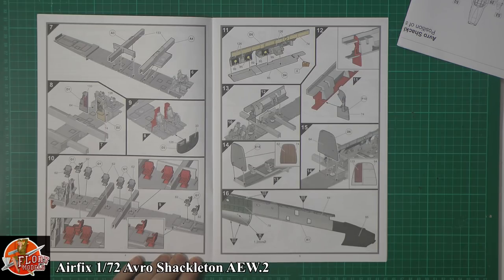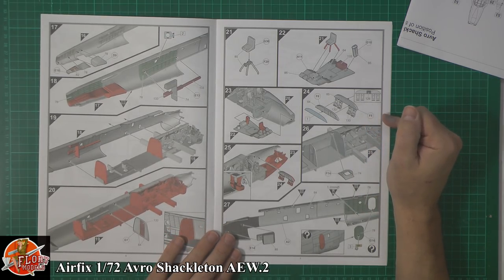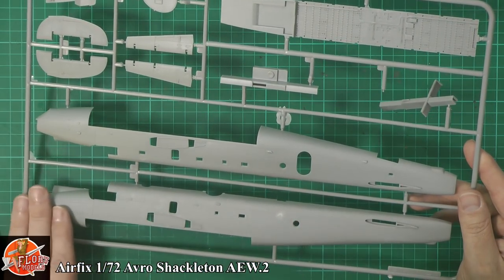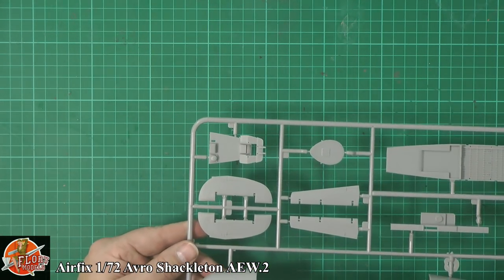Airfix 1/72 Avro Shackelton AEW.2 review